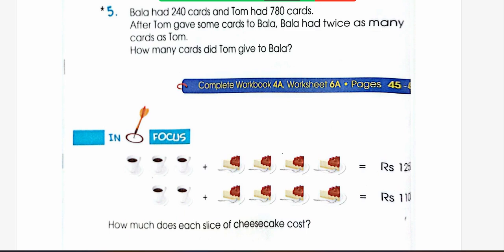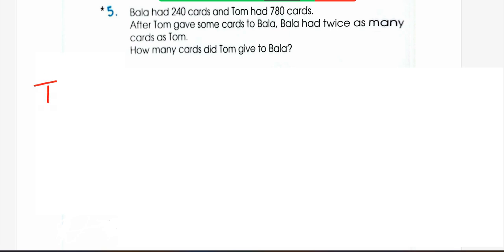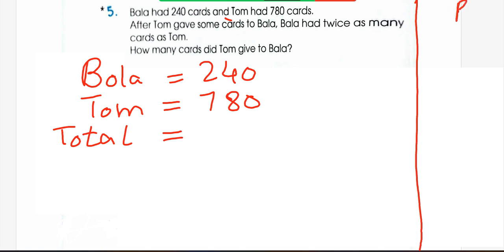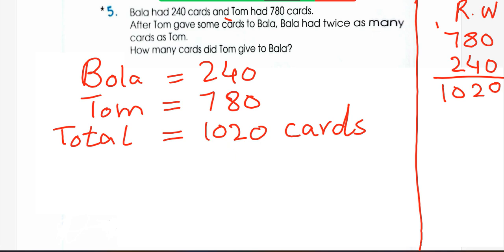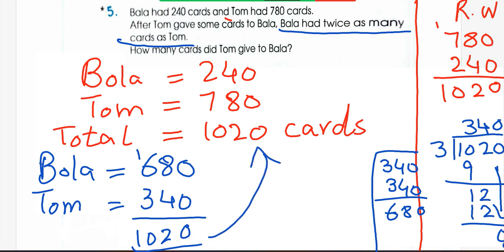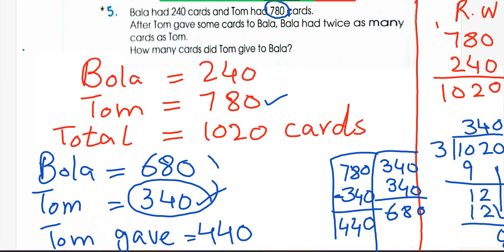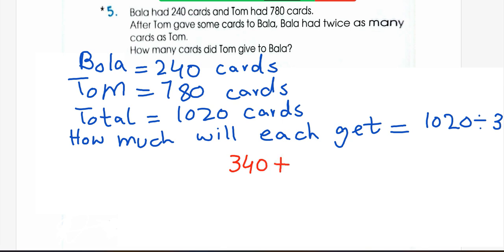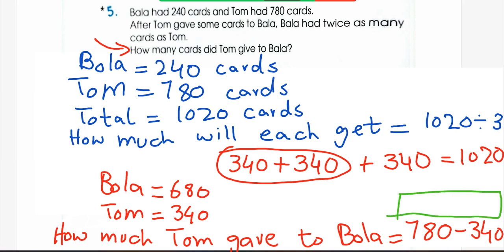4th Grade Math | Multi step Word Problems | Basic Algebra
Oxford Primary Mathematics
Cambridge Primary Mathematics
Miss Asia Ahsan
E Learning
Bola had 240 cards and Tom had 780 cards. After Tom gave some cards to Bola, Bola had twice as many cards as Tom. How many cards did Tom give to Bola?
Miss Asia Ahsan,
Multiplication and Division Word problems
Give half of your money Math question
Twice as many math question
E Learning,
Word problems,
Statement Questions,
long questions,
Basic Algebra,
Multi step word problems
Easy word problems,
Quick solutions,
Easy Solutions,
US Maths,
Canadian Math,
American Math,
Math help for homeschooling,
Easy solution,
LGS school Math,
Beacon house School Math,
US curriculum,
Home school lesson,
Elementary School Math,
SAT Prep
Test Prep,
American School Test preperation
Math Tricks
Easy Math
School Math